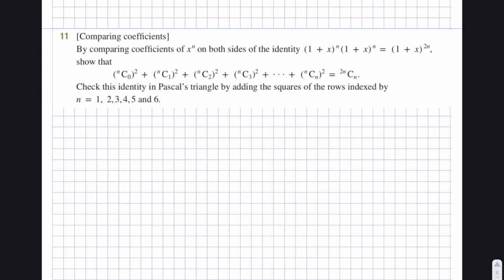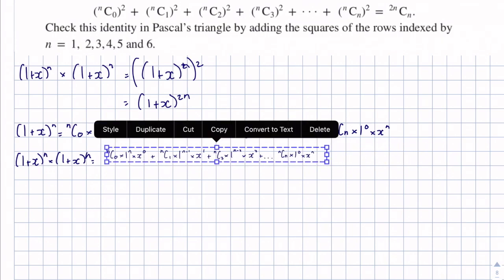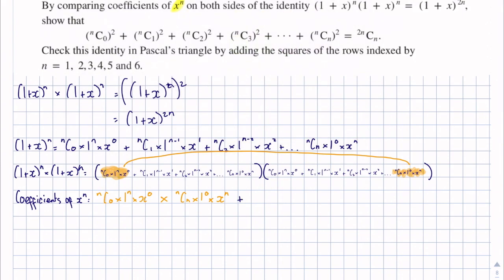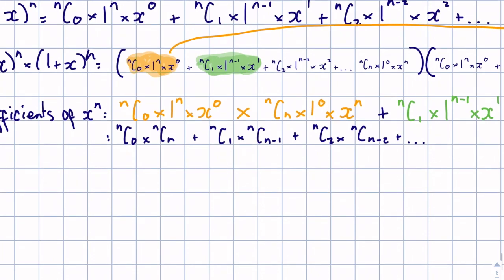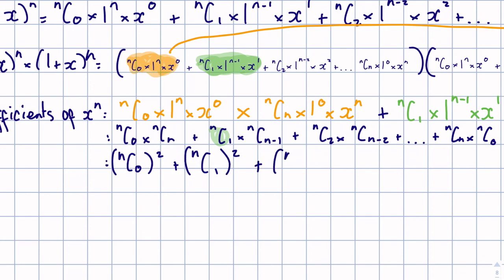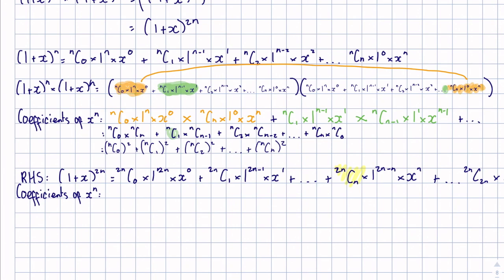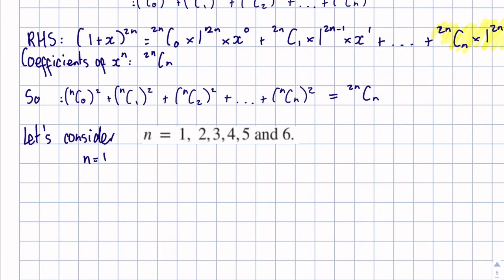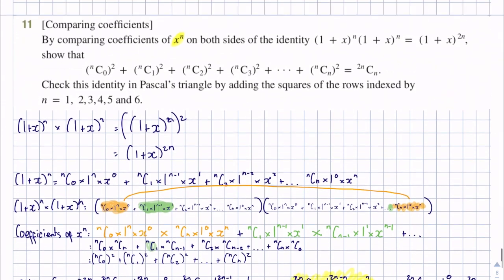2020 Year 11 Extension 1 Ex 15d Q 11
This video is about 2020 Year 11 Extension 1 Ex 15d Q 11